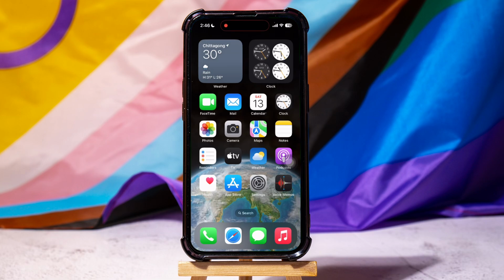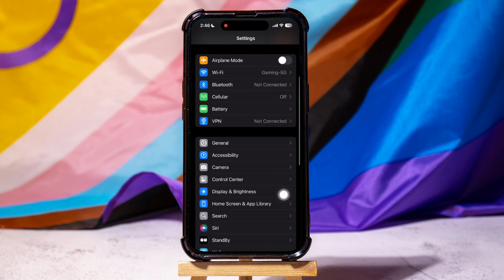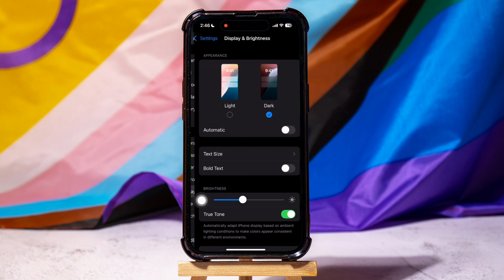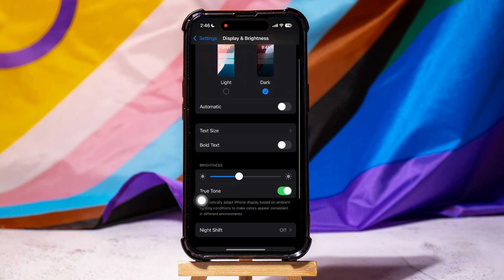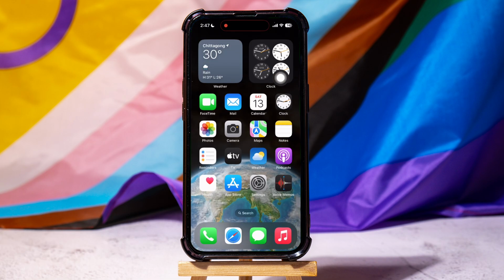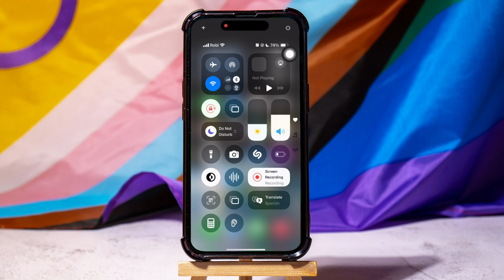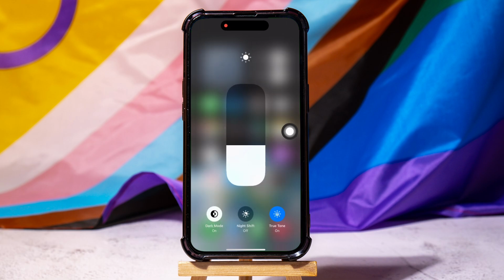How To Check True Tone On iPhone 2026 (Step-By-Step Tutorial)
Today I'll walk you through how to check True Tone on iPhone and show you exactly where to find this helpful display setting. You'll learn how to quickly verify if True Tone is enabled or disabled on your device, plus I'll explain what this feature actually does to adjust your screen's color temperature based on ambient lighting. We'll cover the simple steps to access True Tone settings through your iPhone's display options, and I'll show you how to toggle it on or off depending on your preferences. Whether you're trying to troubleshoot display issues or just want to optimize your viewing experience, this guide will help you understand and manage True Tone functionality on any compatible iPhone model.